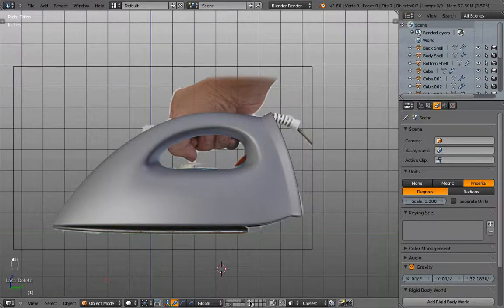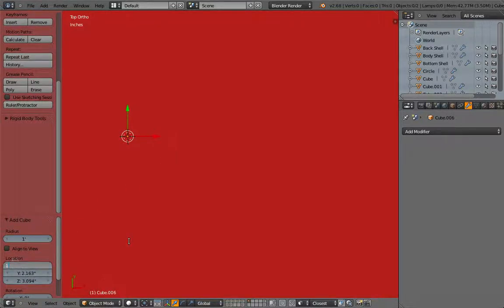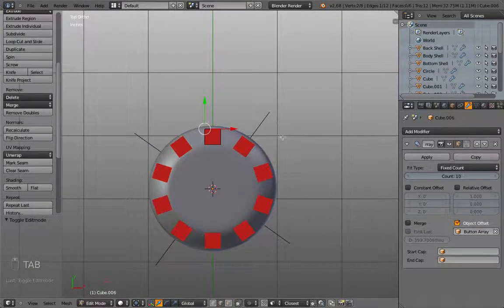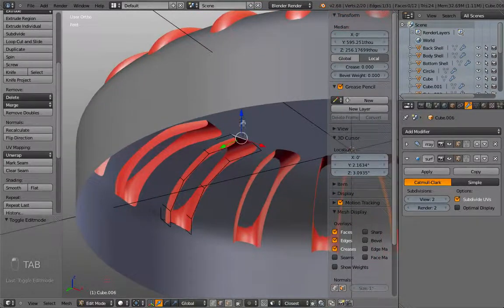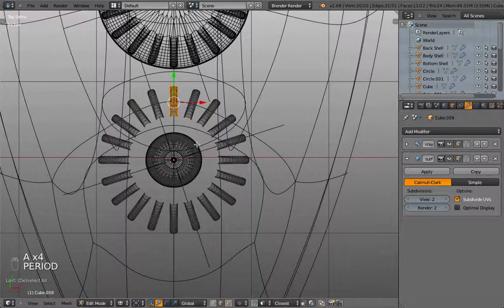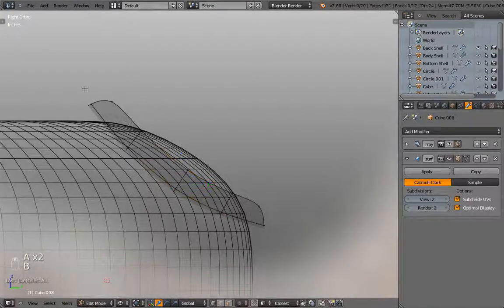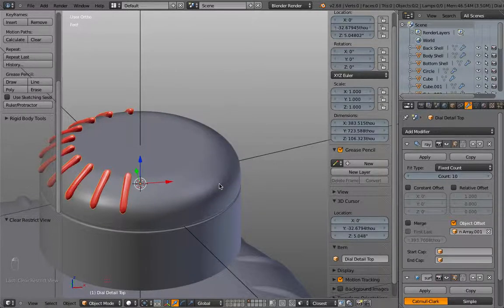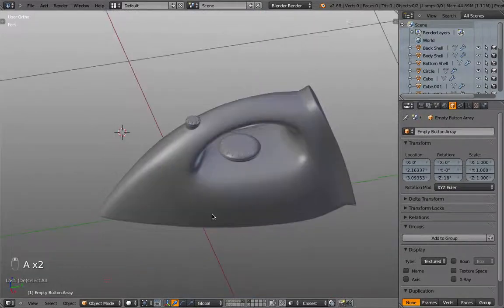Iron 6 Dials with Array and Boolean Modifier